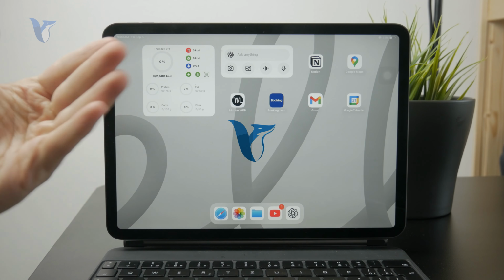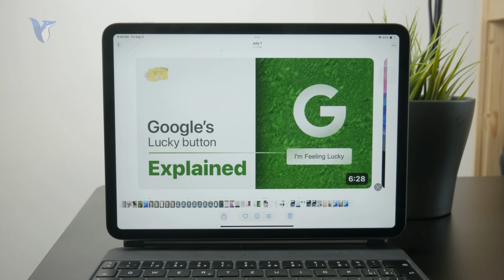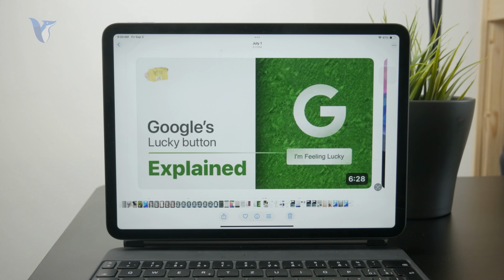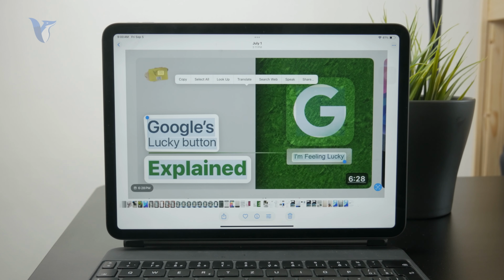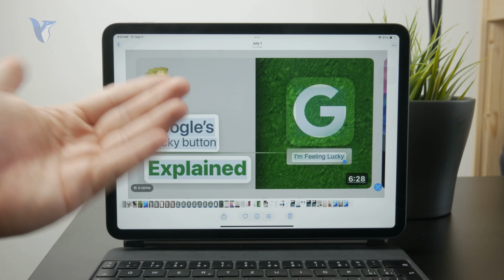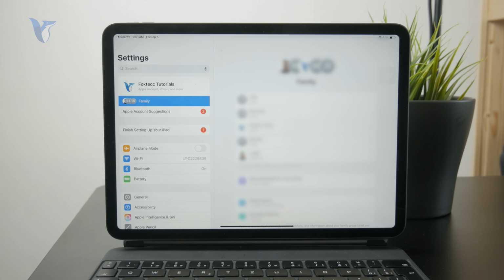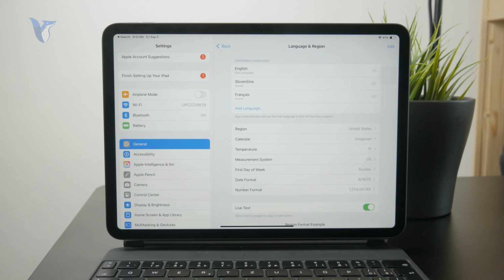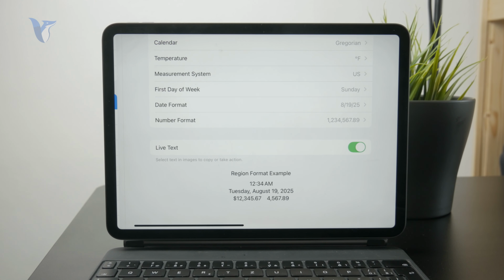How to Copy Text from Image in iPad (tutorial)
Need to grab text from an image on your iPad? This video walks you through how to copy text from any photo or screenshot using built-in tools.